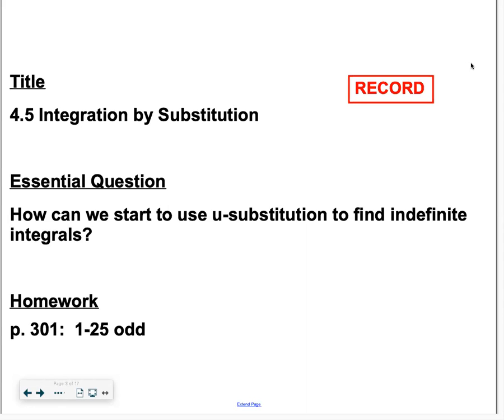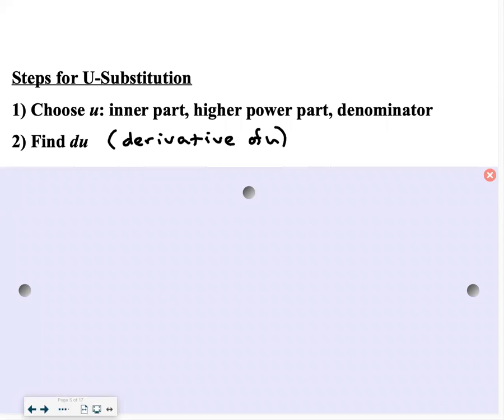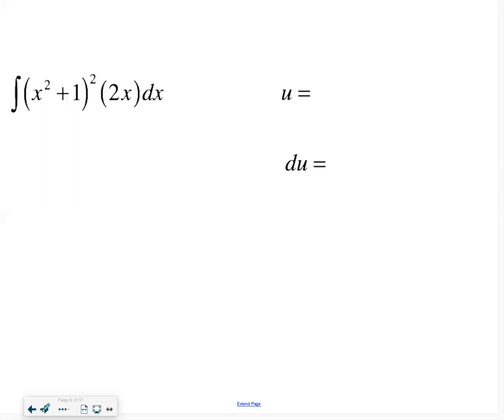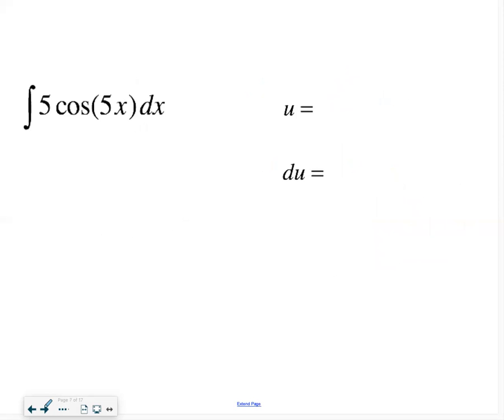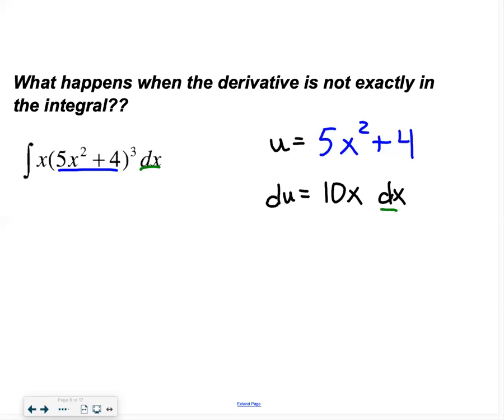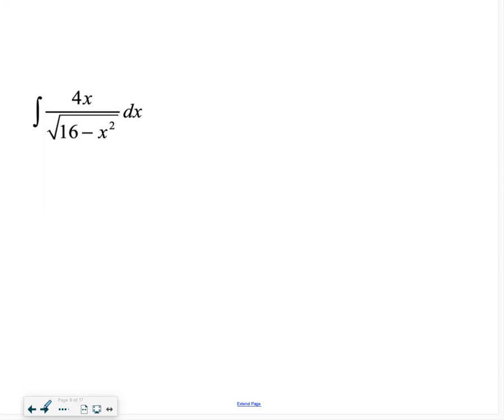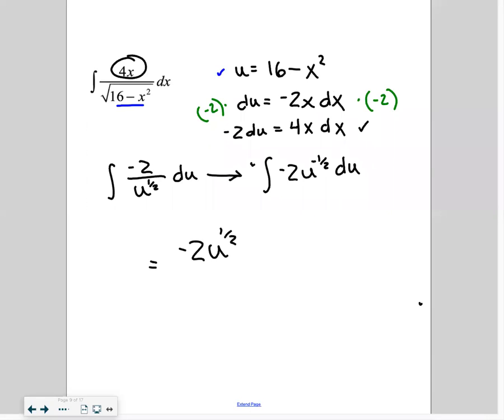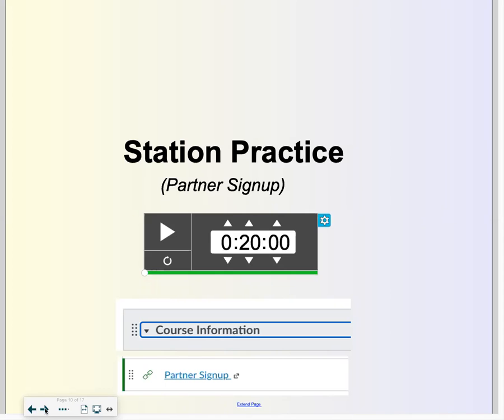4.5 U-substitution Notes